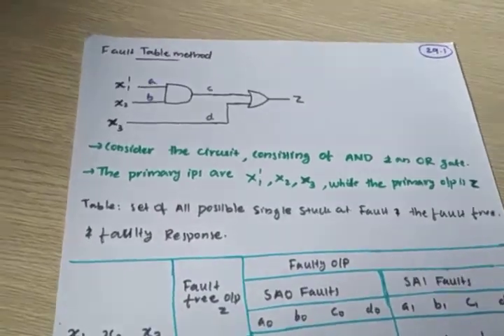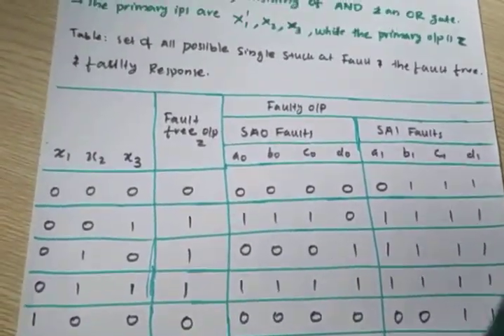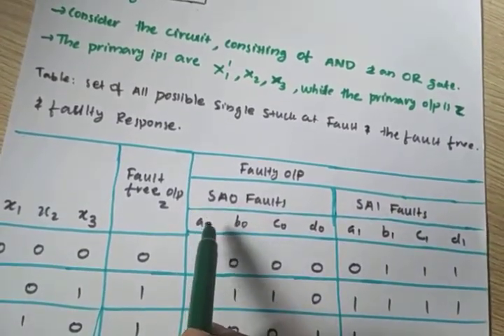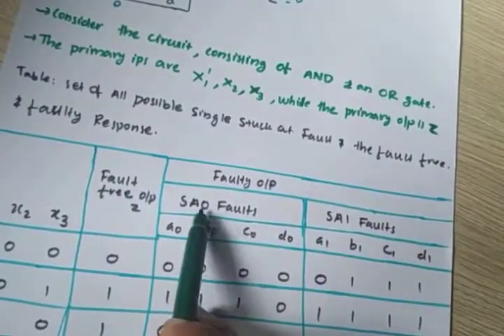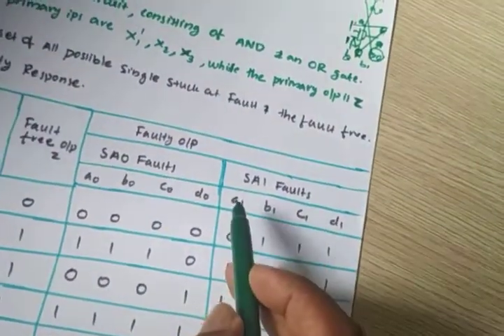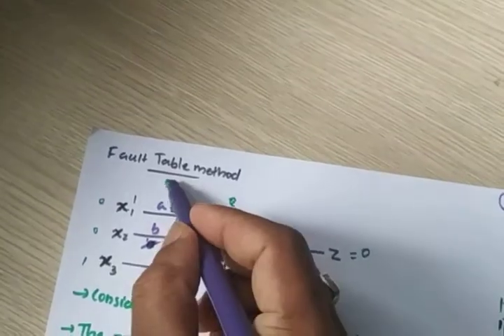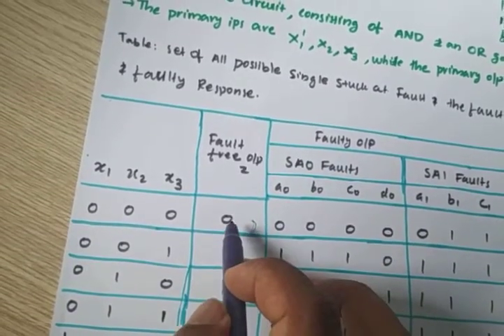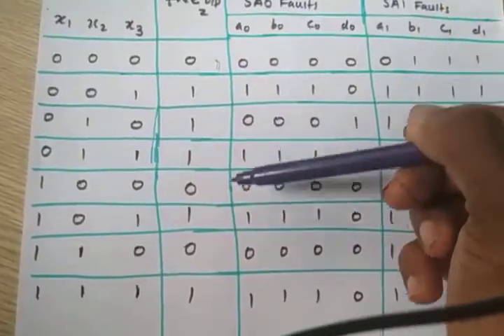Fault table method Part1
KTU digital communication Techniques
Digital Design